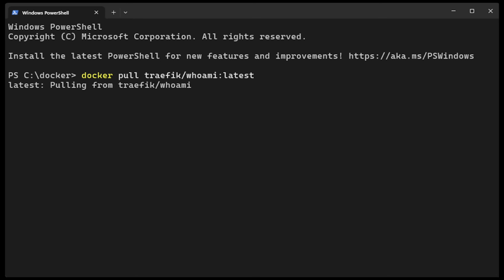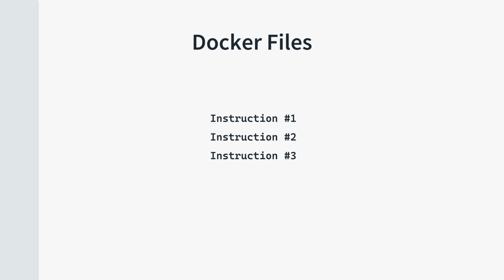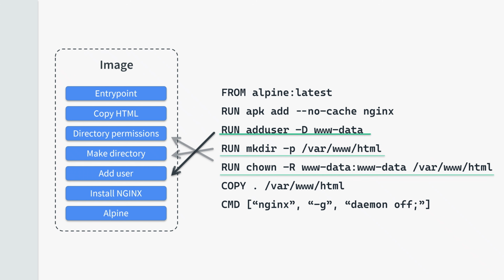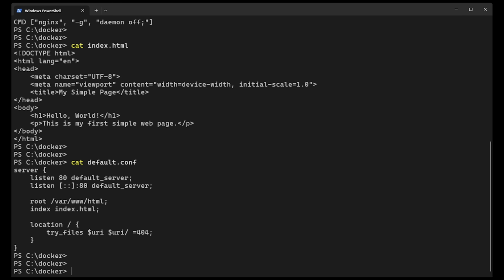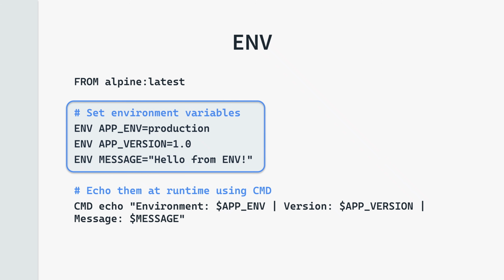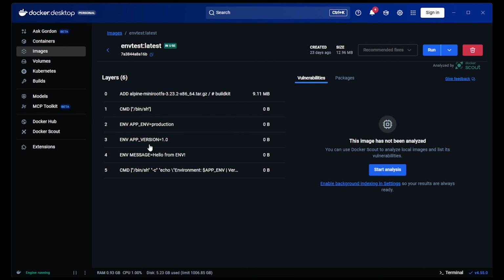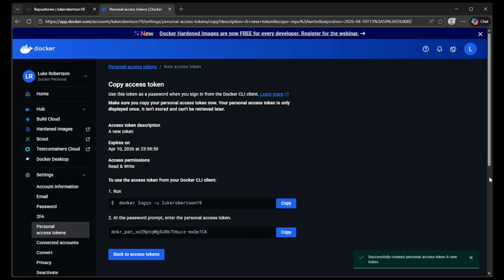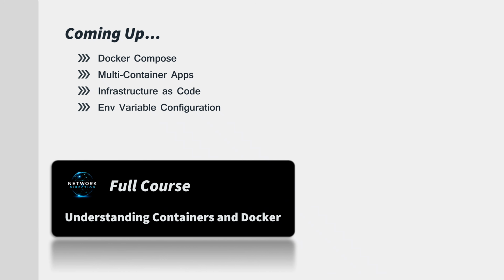Learn Dockerfile - Build Your Own Custom Docker Images | Docker for Network Engineers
Want to create your own custom docker images? Use Docker's most important tool Dockerfile!  Learn how images are structured in layers, how to write a Dockerfile, and how to push your finished image to Docker Hub.

What you'll learn:
How container images are built from layers, and why Docker uses a union file system
How to write a Dockerfile using FROM, RUN, COPY, and CMD
How to build a custom image with docker build and run it with docker run
How to pass configuration into a container using environment variables
Two critical security rules for what should never go inside an image
How to authenticate, tag, and push your image to Docker Hub.

This is the fifth video in the free Docker series for network engineers.

🚀 Ready to master containers from an infrastructure perspective?

Most Docker courses are built for web developers, but this Masterclass was built from the ground up strictly for Network & Systems Engineers. Here is exactly what you get inside the full program:

14 Guided Hands-On Labs: Step-by-step blueprints where you will build, isolate, and troubleshoot your own container infrastructure.

2 Real-World Challenge Labs: Unguided, production-style engineering scenarios to test your routing and architecture skills under pressure.

Deep-Dive Container Networking: Master the mechanics of Docker Bridge, Host, Macvlan, and IPvlan network drivers.

A Fully Deployed Production Stack: You will build and configure a live enterprise environment featuring a custom Core DNS Server, WireGuard VPN, Traefik Reverse Proxy (with SSL/TLS), Vaultwarden, and full Prometheus/Grafana telemetry dashboards.

End-of-Topic Quizzes: Knowledge checks at the end of every section to ensure you've actually mastered the concepts.

Stop copying random StackOverflow commands. Take control of your container infrastructure today.

👉 Get instant access to the Masterclass here: courses.networkdirection.net

For the next 7 days, we are running an exclusive flash sale just for our YouTube subscribers. Get complete, lifetime access to the full course for only $20 instead of the usual $49.

What you’ll unlock in the full course:
• Step-by-step production Docker setups
• Optimizing image sizes and multi-stage builds
• Multi-container orchestration & networking
• Real-world deployment blueprints

How to claim your $20 spot:
1. Click the link above.
3. Start mastering Docker today!

Hurry—this exclusive pricing ends exactly one week from today.

Chapters:
0:00 Introduction
Layers & the Union File System
Writing a Dockerfile (FROM, RUN, COPY, CMD)
Building and Running Your Image
Environment Variables
Security Warning
Pushing to Docker Hub